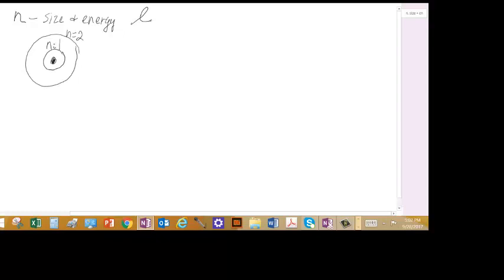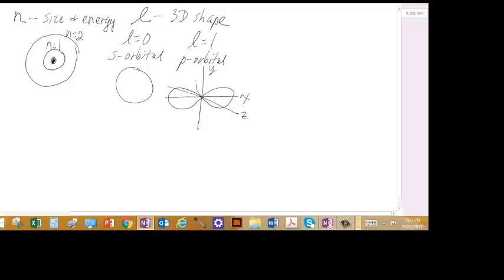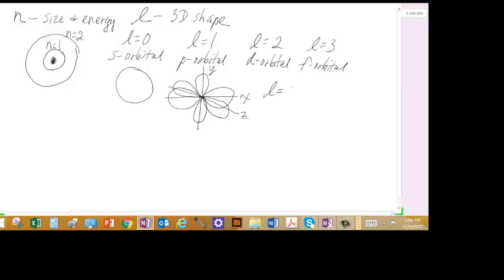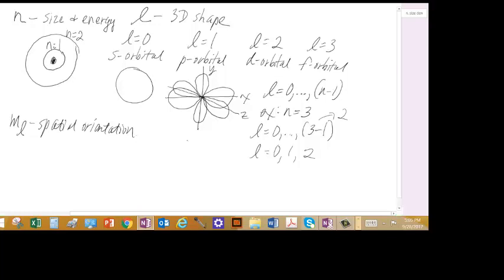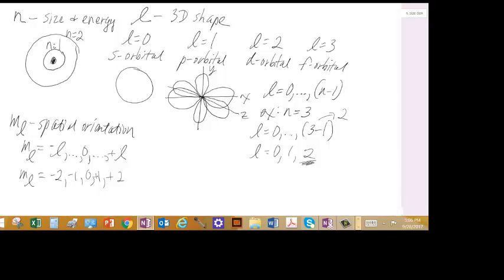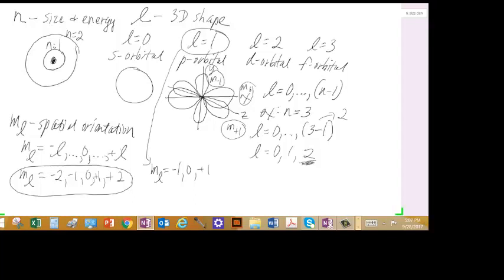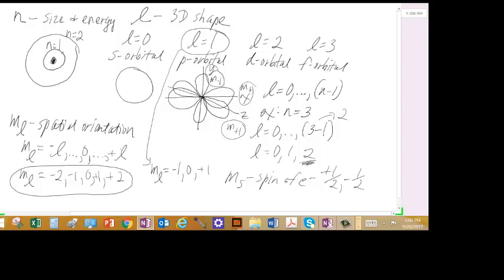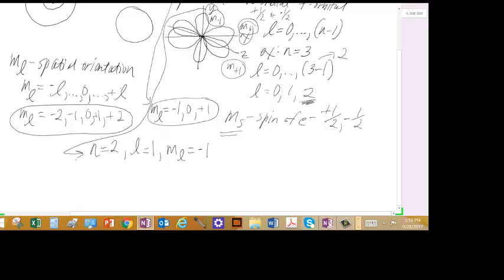Meaning and Determination of Quantum Numbers